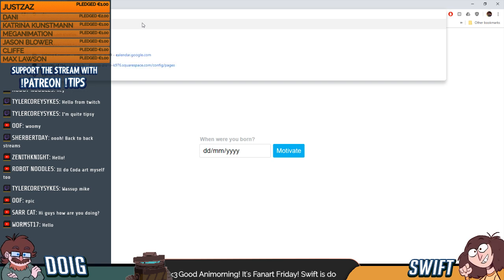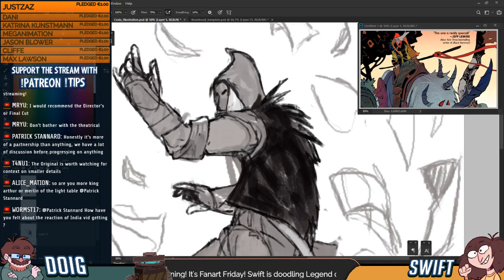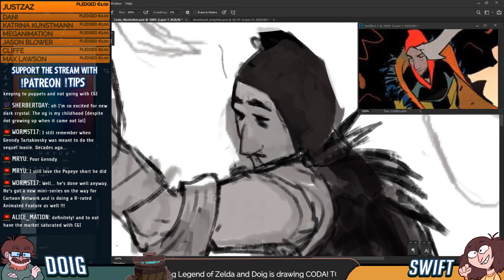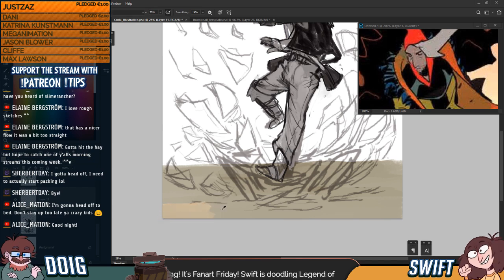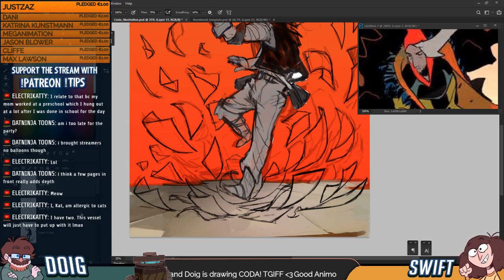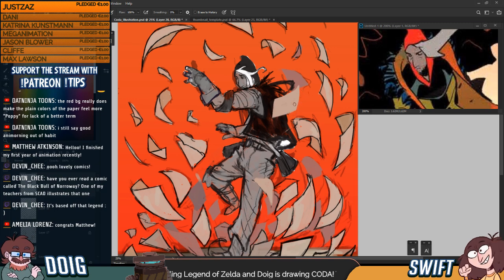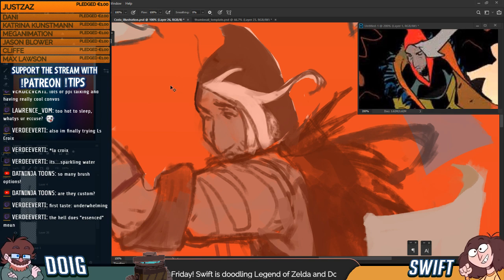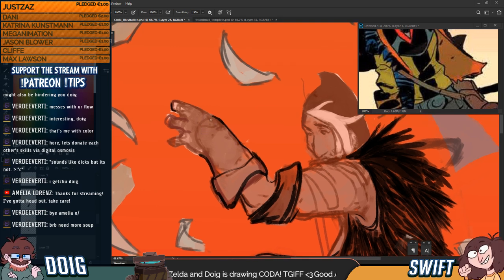Coda Illustration | Doig & Swift Animation Stream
Twitters!

ABOUT DOIG & SWIFT

We're a couple of goofs! We're also an animator and colourist who primarily work in Toon Boom Harmony Premium, Krita, Photoshop and After Effects. We've done work for Game Grumps, Ninja Sex Party, TWRP & Boom Studios and we're currently working as part of Knights of the Light Table making animated music videos. We hope you enjoy whatever we're up to next!

We stream MON | TUES | FRI at 7:30-9AM Animation Breakfast Streams -